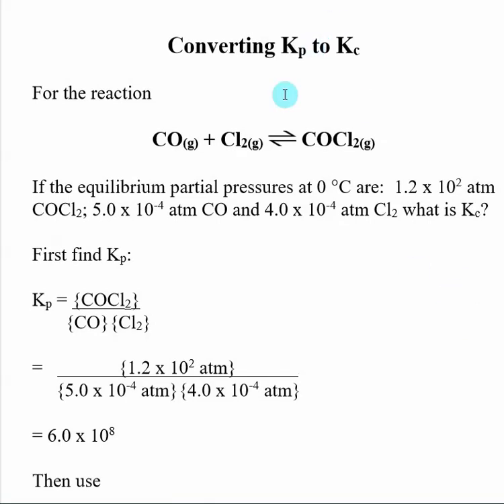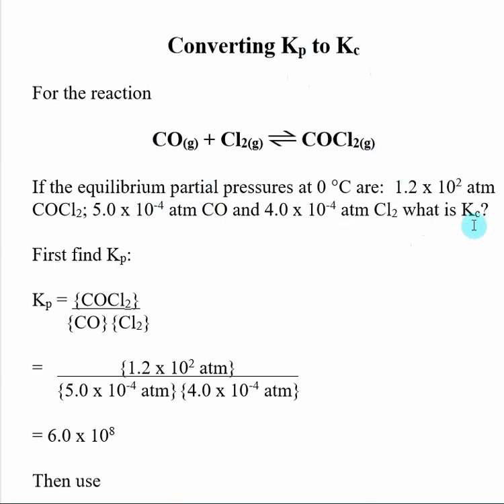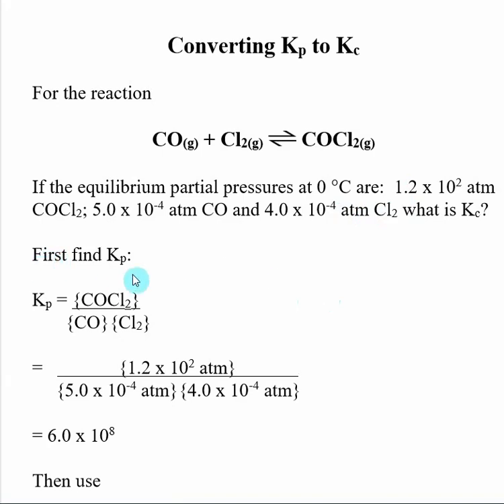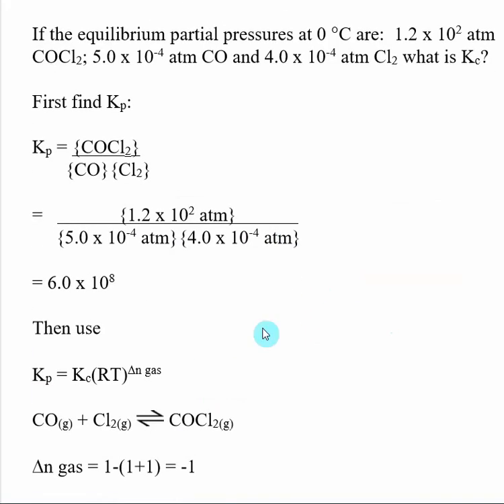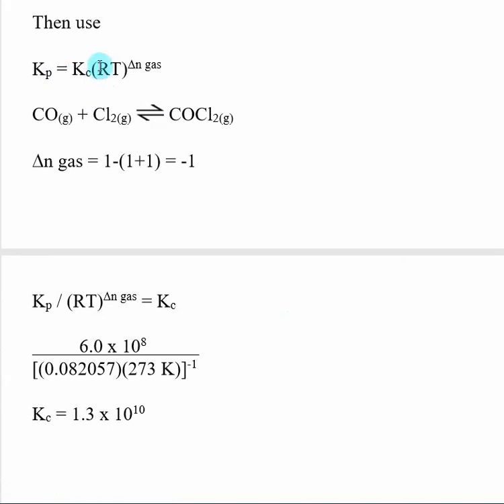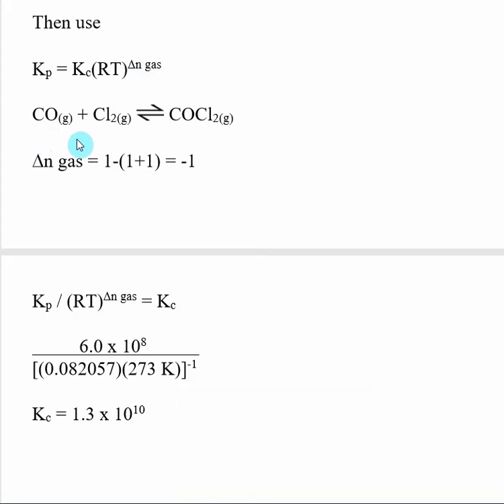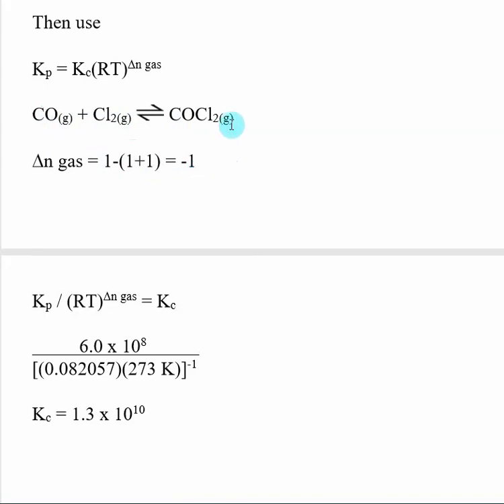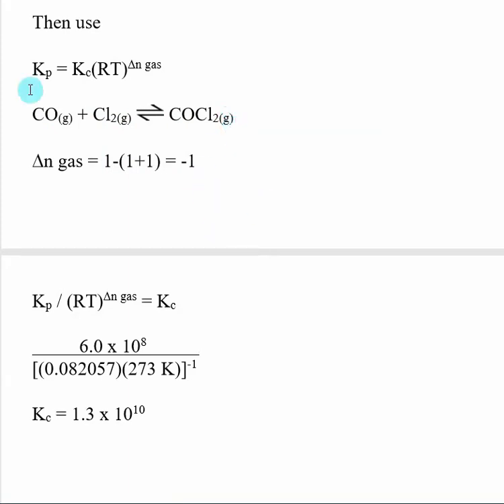Converting Kp to Kc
This video contains the solution to the following question:
For the reaction

CO(g) + Cl2(g) -  COCl2(g)

If the equilibrium partial pressures at 0 C are:  1.2 x 102 atm CO¬Cl¬2; 5.0 x 10-4 atm CO and 4.0 x 10¬-4 atm Cl2 what is Kc?